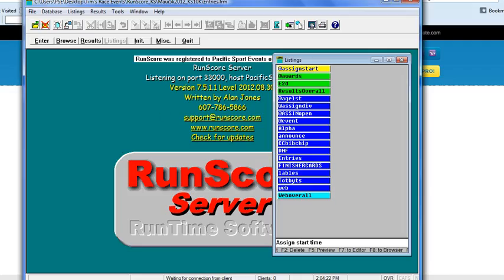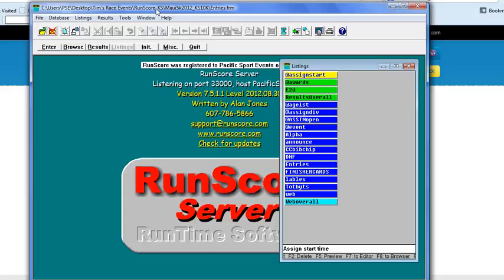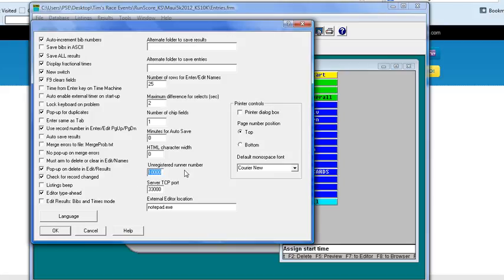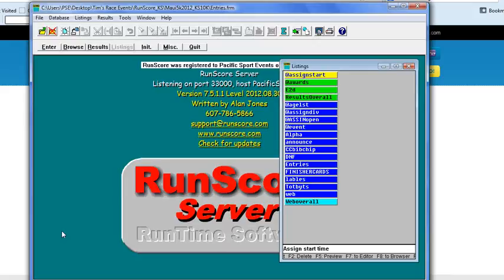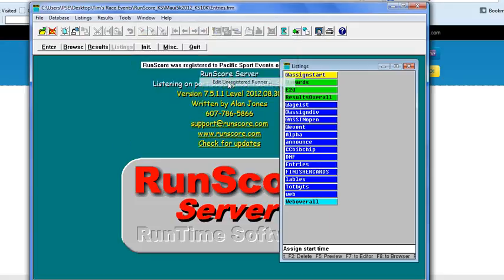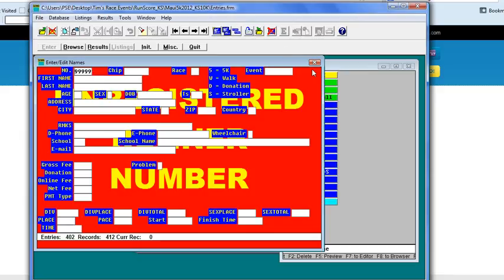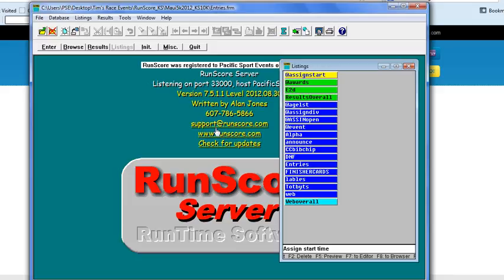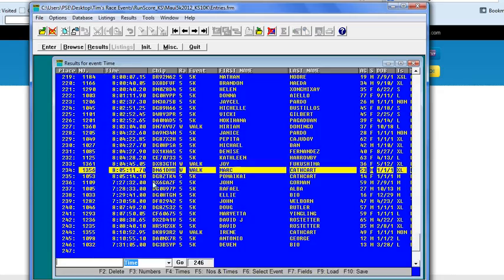Screencast by TimFreitas from Screenr.com